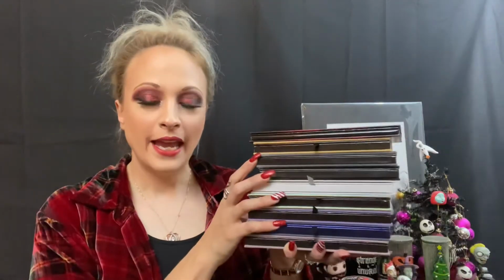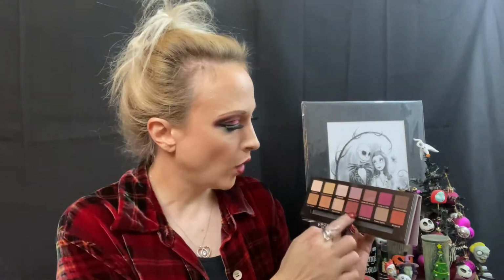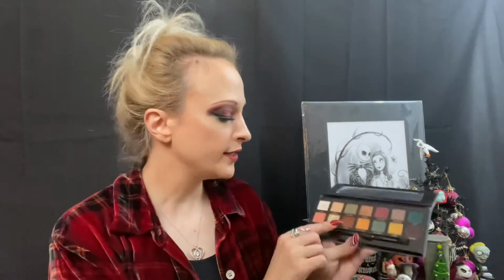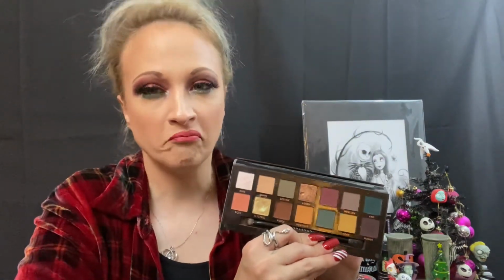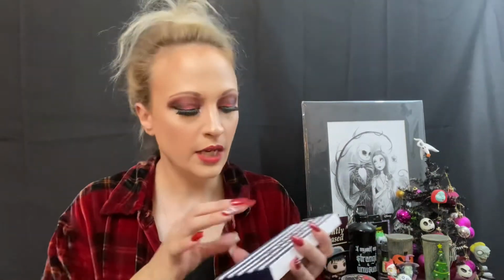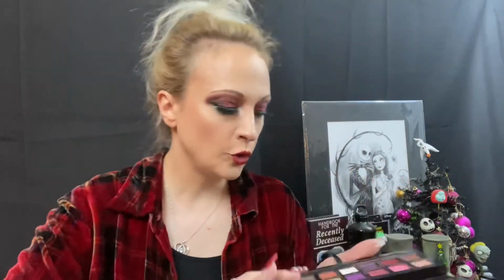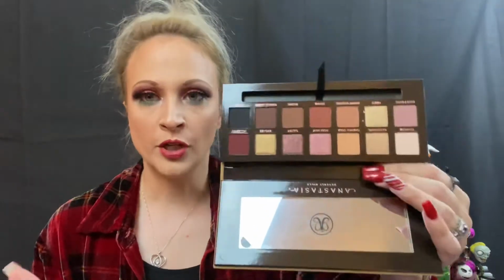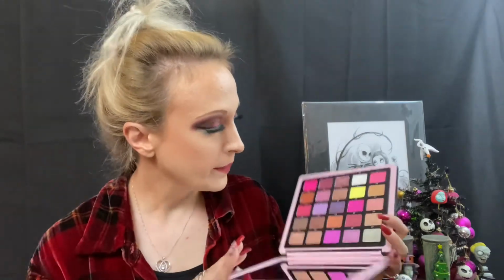Ranking my ABH palettes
I ranked all 12 of my ABH palettes